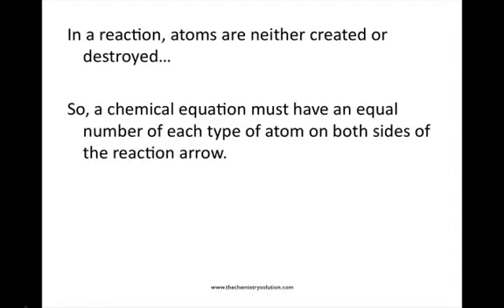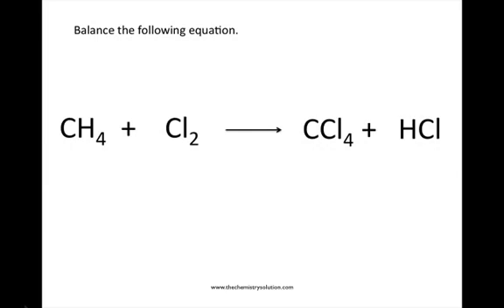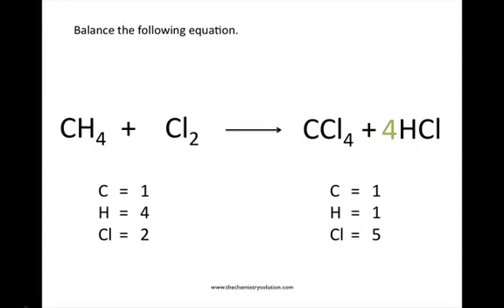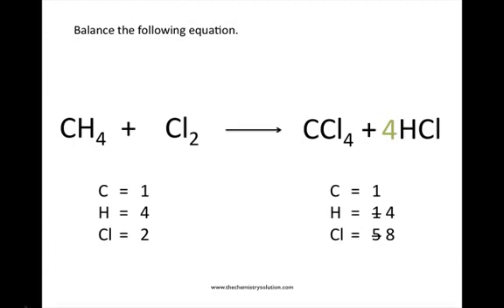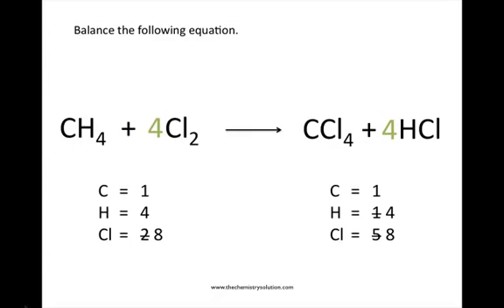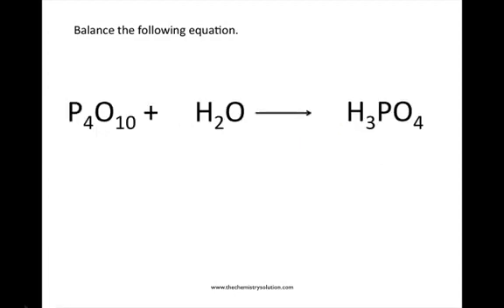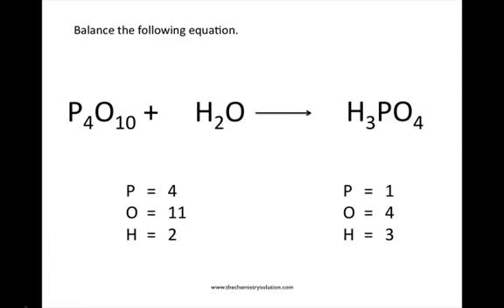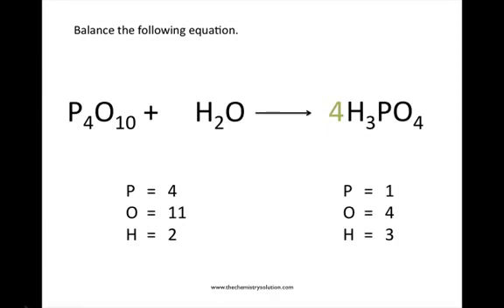Balancing Equations Practice